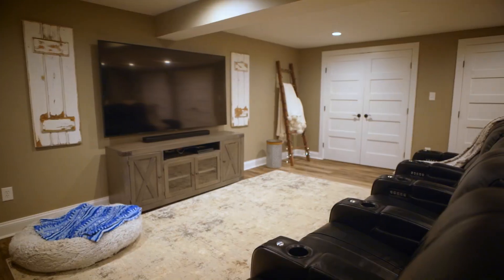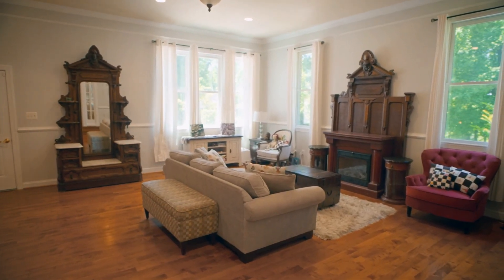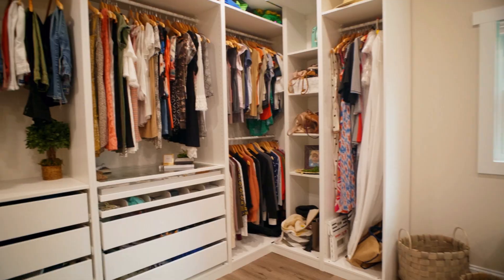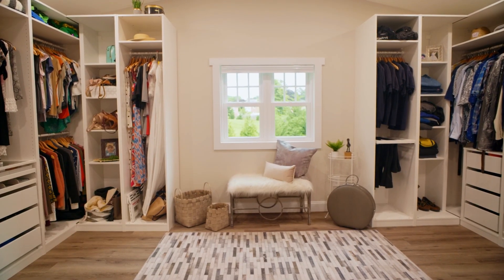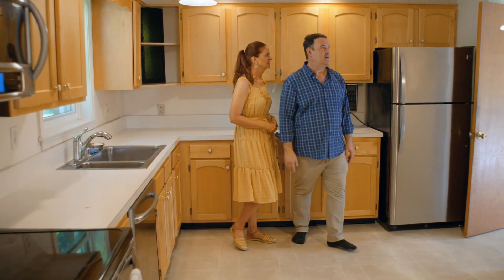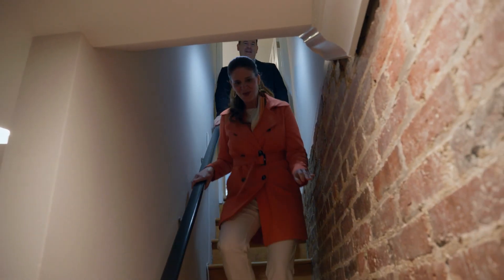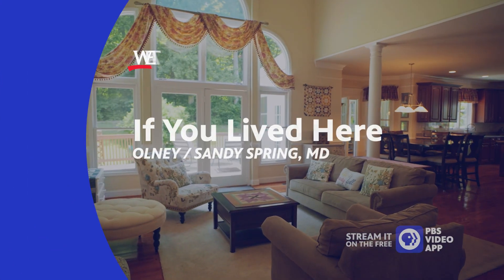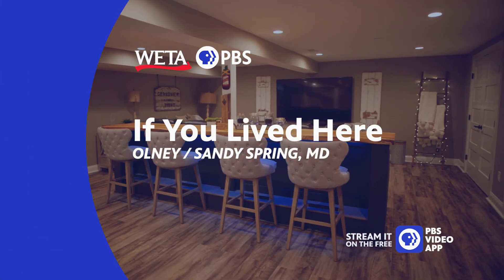Preview: Sandy Spring/Olney | If You Lived Here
Hosts John and Christine explore Sandy Spring/Olney, a neighborhood in Maryland that lies between Washington, D.C. and Baltimore. Guided by realtor Karen Rollings, they tour three homes: first, a starter home built in 1973 located in the Olney Mill neighborhood; next, a modern twist on the exact same starter home to show possibilities through renovation; and lastly, a family home that is situated next to farmland. Hear from local historians who discuss the area’s fascinating roots — from the first European and Quaker settlers and their roles in manumission to the stories of the former enslaved at the Slave Museum and the descendants who continue to live in the area today. Also, explore Sandy Spring Adventure Park, the country’s largest outdoor climbing park located on Sandy Spring Friends School’s campus.